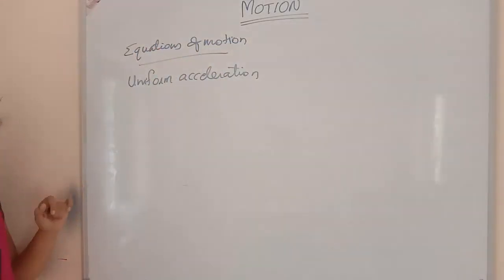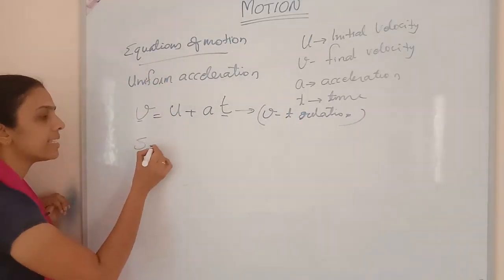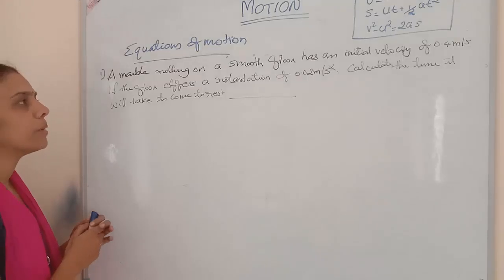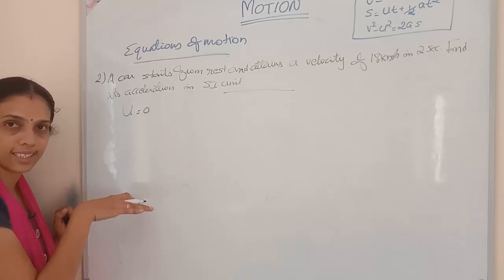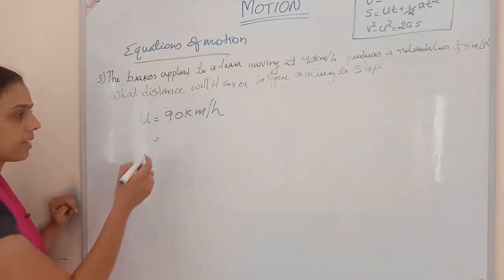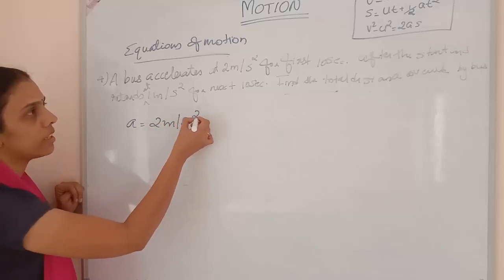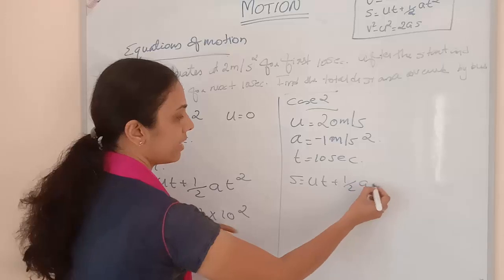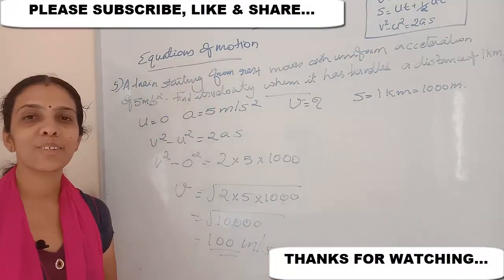CLASS 9 MOTION REVISION PART 3// EQUATIONS OF MOTION